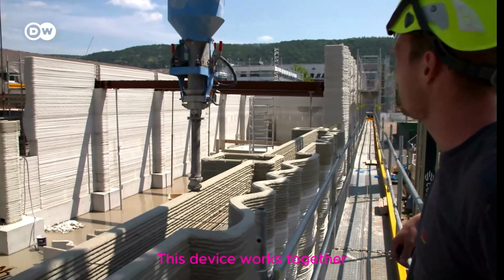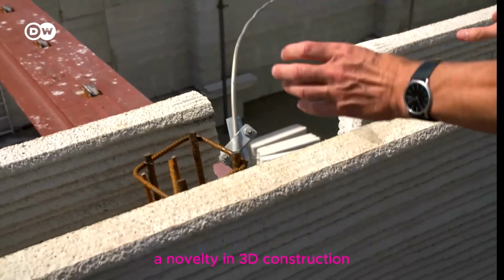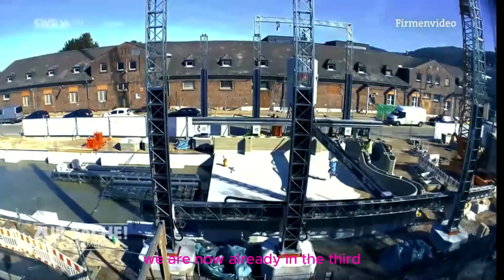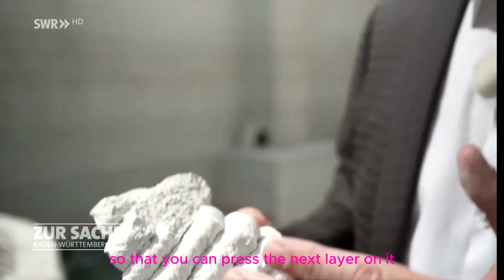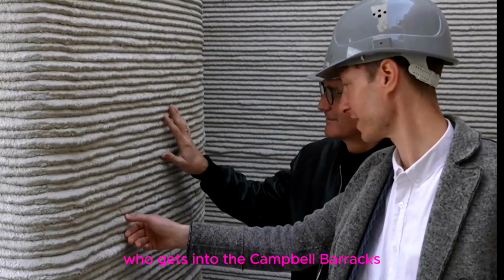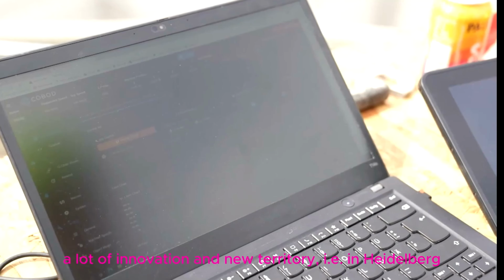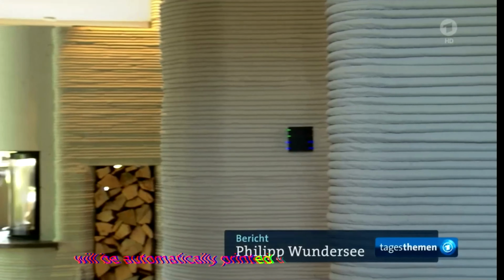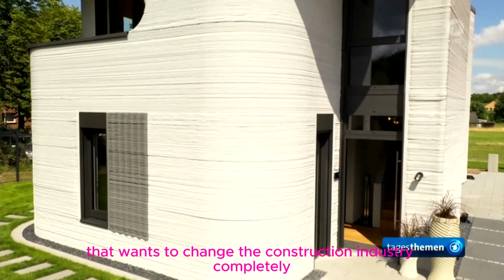The biggest 3D printed house in construction history.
This episode explores and reviews the whole process to print the biggest home in the world by 3D printing machine in Europe.  Big thanks to Zur Sache Baden-Württemberg, COBOD, ARCMET, PERI, Südwestrundfunk (SWR), CAMBELL, tagesschau Company for all the amazing informative footage.

Description

The largest building in Europe is created using 3D printing, a process that uses concrete layers mixed per hour. This method is faster and cleaner than other construction sites, as it requires less material and employees. The construction site manager sometimes controls the mixer himself, and there is even time for the office on a cell phone. The Danish manufacturer, Cud, has a model called Bod2, which is used for concrete construction.

The construction period takes 6 months, and the building is 54 meters long, 11 meters wide, and 9 meters high. Ena steel beams are a novelty in 3D construction. The owner and client are brokers who wanted something new and spectacular on the listed area. The construction site manager sometimes works by hand in the places where the printer stops the building.

The 3D printer has 600 square meters of useful surface and is moving from the experimentation phase into a phase of commercial applications. The largest building ever printed in Europe and the world is printed in the middle, with anchors holding the two layers. The future of the building will look different, with the ability to create statics with the two layers becoming wider and later in the middle of the concrete.

The construction process has been moving from the first construction phase to the third, with plans to complete the building in July or early August. This can address the shortage of skilled workers and change the profession significantly. The job description will also change dramatically, with the use of tools like spatulas, ladles, and PCs.

Despite some issues with the printer, life always has a risk, and the cementious approach is being used to avoid risks.